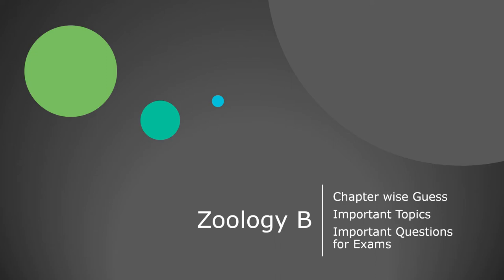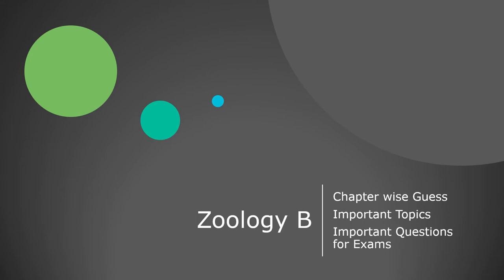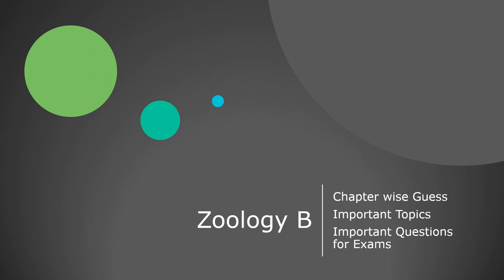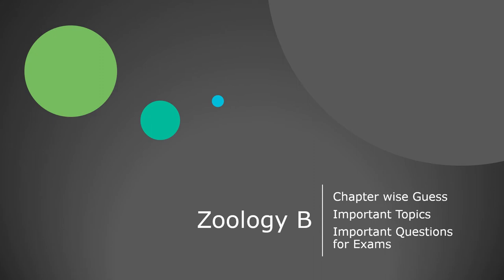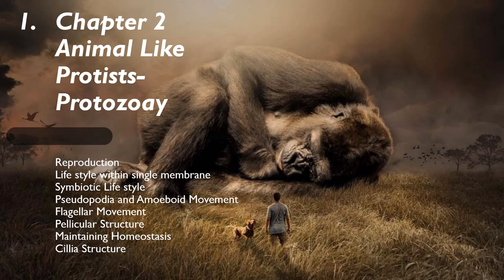Zoology B - Important topics- Important Questions- Bsc 1st year - Animal alike protests Protozoa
I am a M.Sc Qualified.
I am uploading this video for some basic information.
I'll Discuss topics of Botany and some of Biology also.
I hope my channel will be helpful for YOU.
And encourage me that I am always making helpful videos for you.

Solving A Biological Problem |Steps to Follow | Chapter 2 | Biology 9TH Class | Pak Botanist

Botany PPSC Test Preparation | PPSC Lecturer Jobs 2020 | Past Papers | Botany Syllabus |Pak Botanist

The Human Body | Part 2 | Grade 3 | Oxford Primary Science | Chapter 1| Lecture in Urdu|Pak Botanist

The Human Body | Primary Oxford Science | Grade 3 | Unit # 1 Sense Organs | Human Brain|Pak Botanist

important Questions